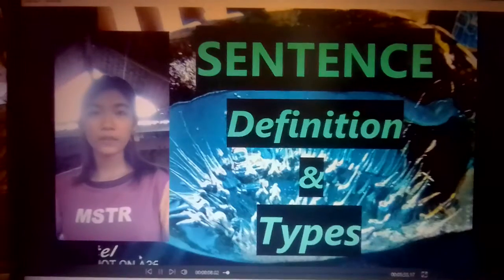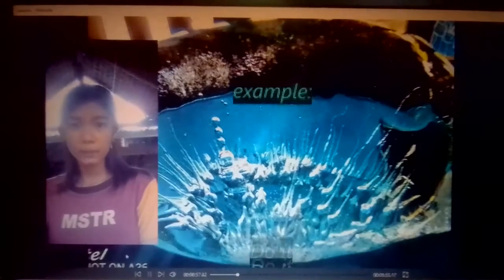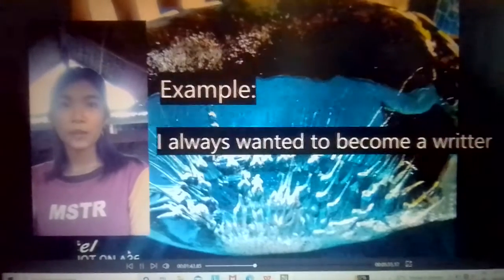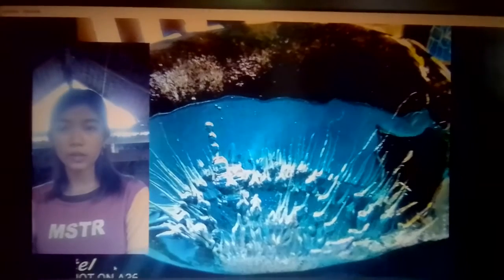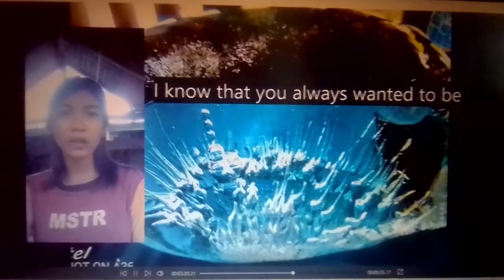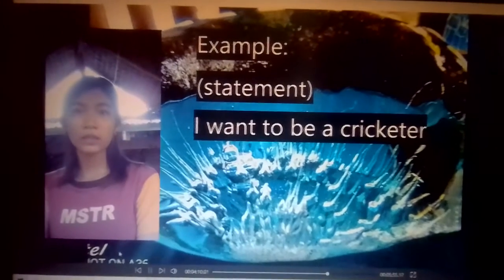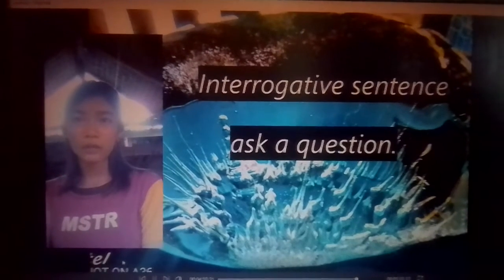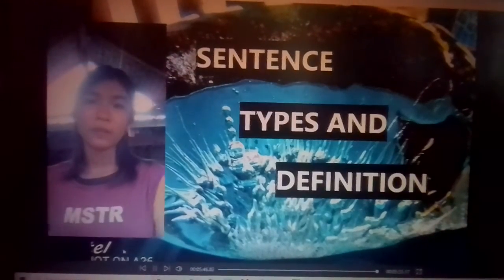EL 102 / SENTENCES -DEFINITION & TYPES / Irish Gale Agsipo. 16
Sentence: Definition and Types
a. According to Structure
b. According to Function